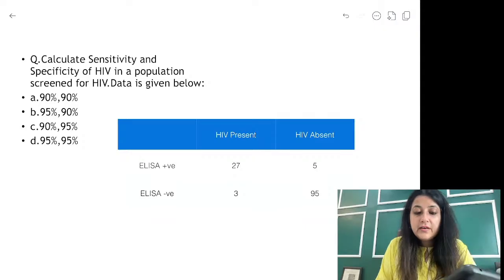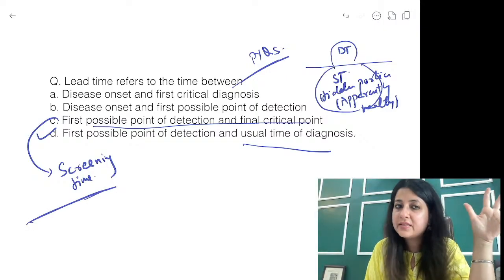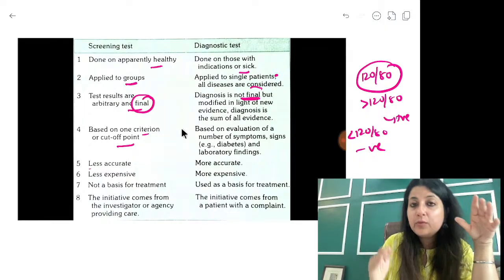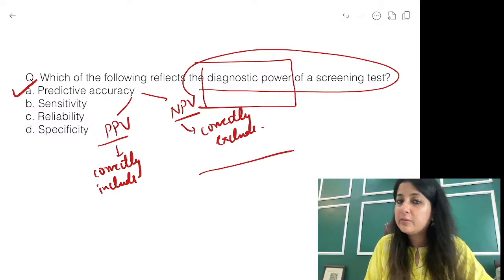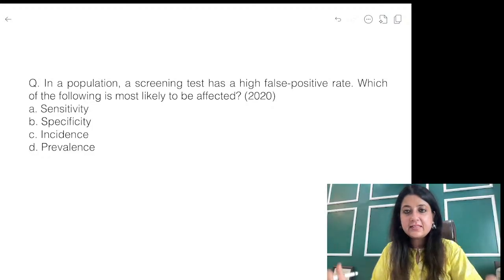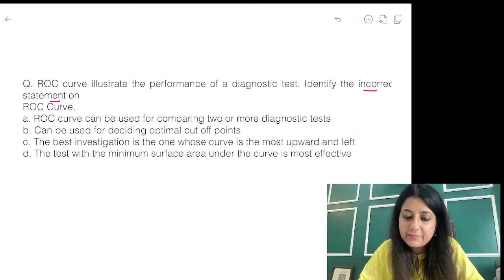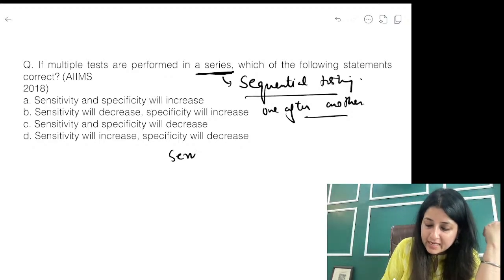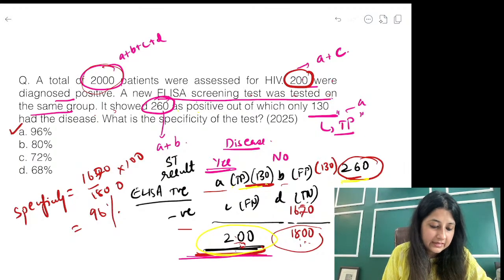PSM SURESHOT FMGE Screening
Time to give your  Preparation a boost with the SURE SHOT PSM FMGE SERIES. NEETPG aspirants can also attend if you missed out Sure Shot NEETPG
For PSM related content follow
To help in your preparation attend the daily live quiz on telegram at 8pm.